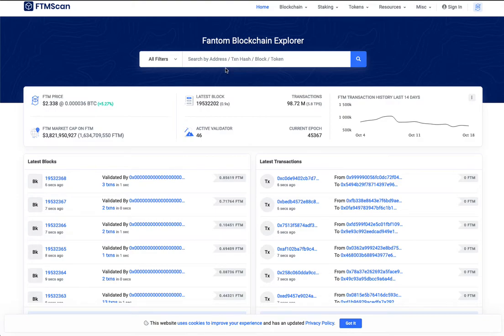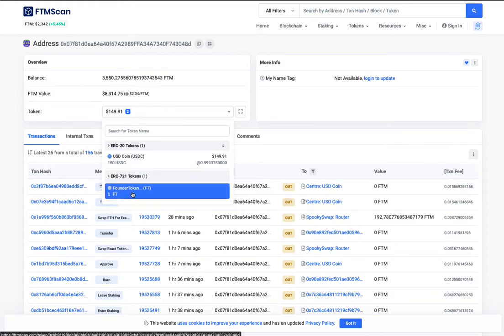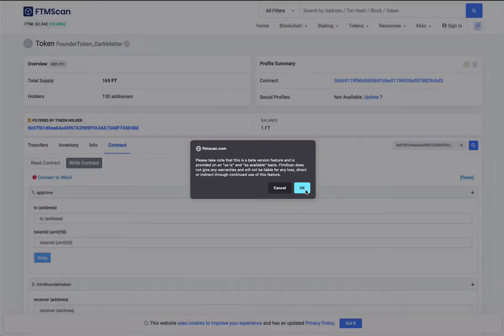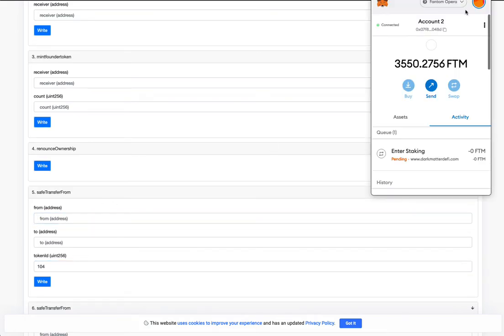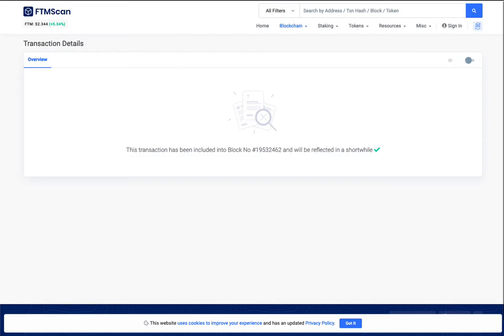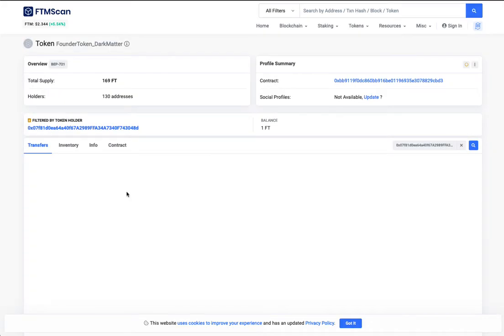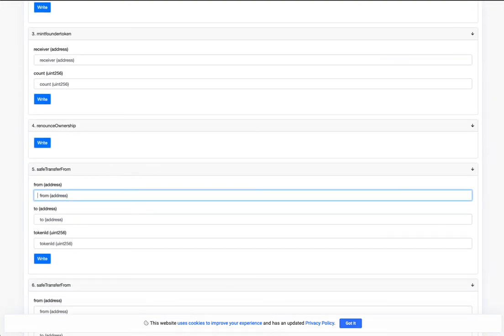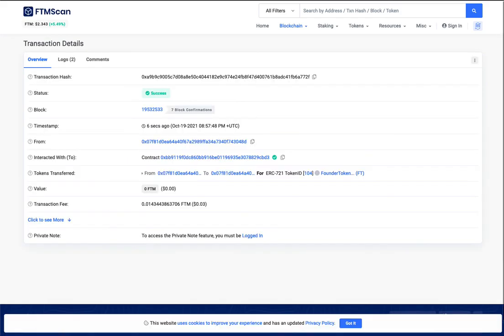How to Find your Founders Token NFT Token ID and how to Transfer it - Using FTM Scan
In this video we show you how to locate your founders token NFT Token ID by searching your address in FTM scan. After locating your founders token NFT Token ID we show you how to transfer the NFT using FTM scan.

If you have additional questions or need any more help feel free to join us